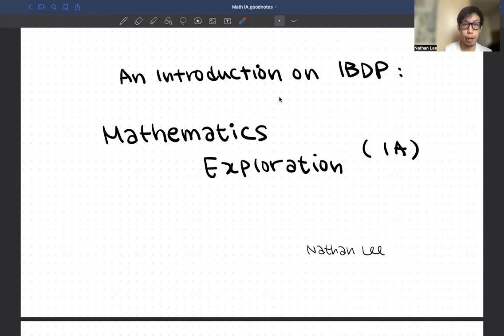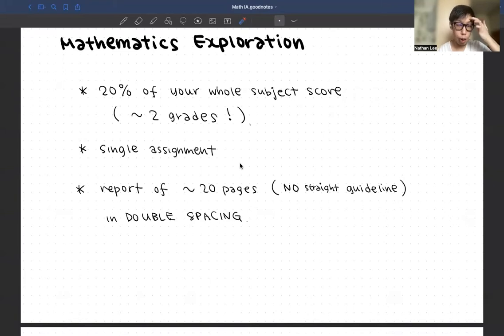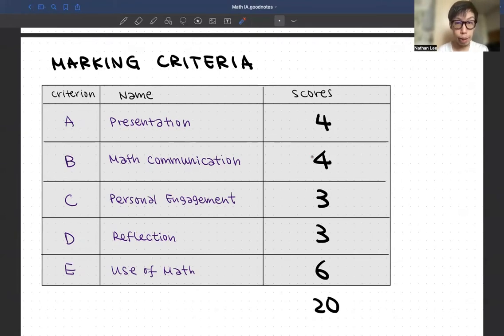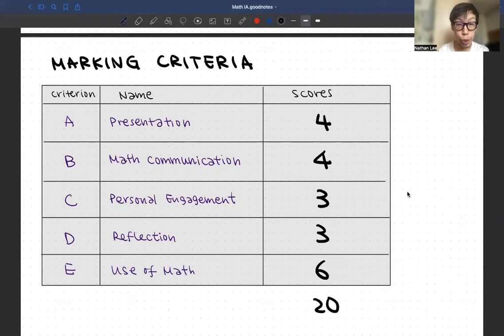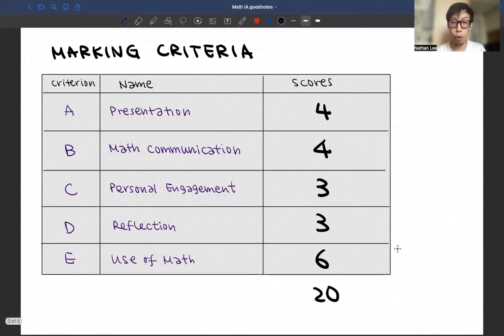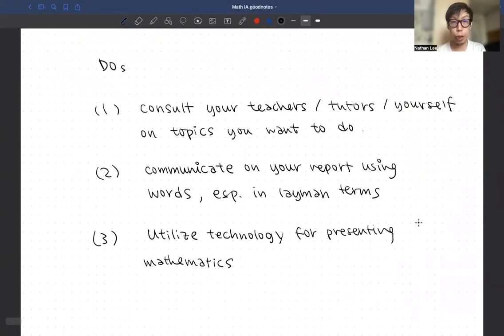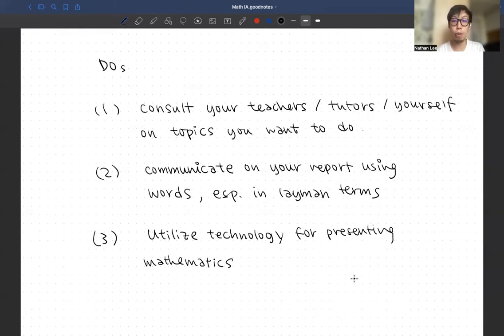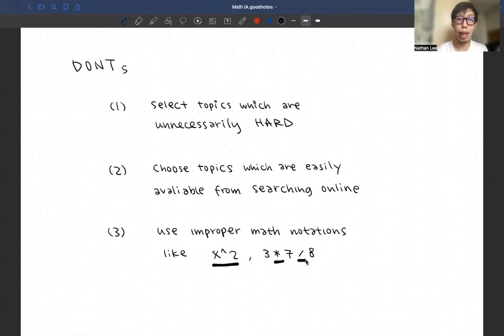How to Excel Your Score in IB Internal Assessment - Mathematics (Nathan Lee)